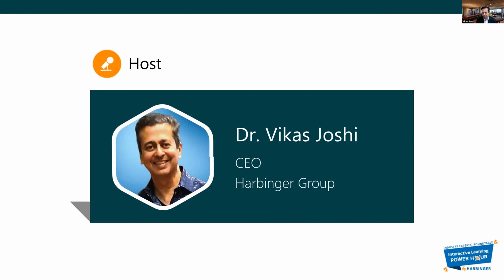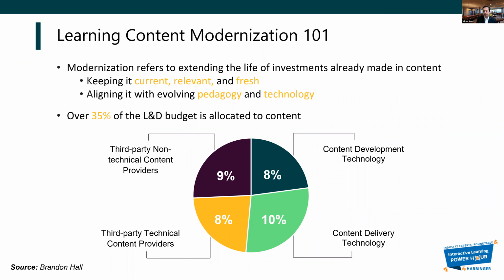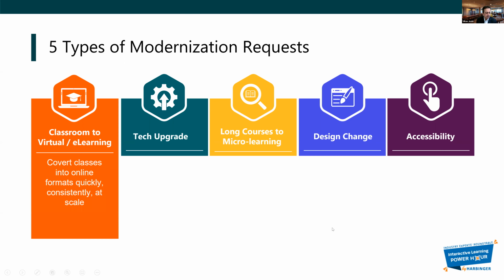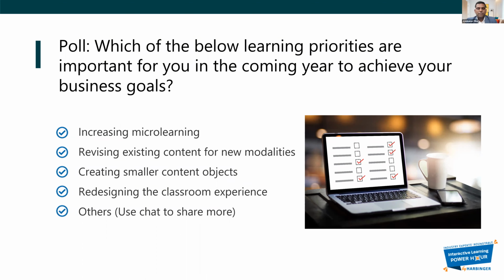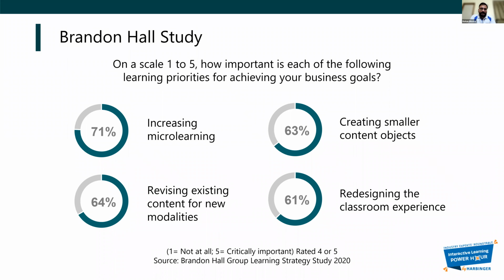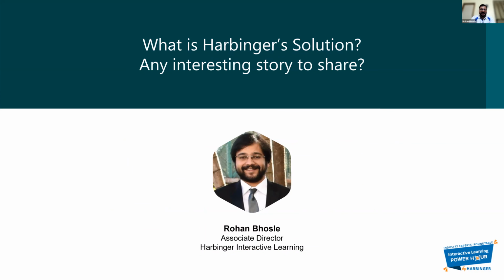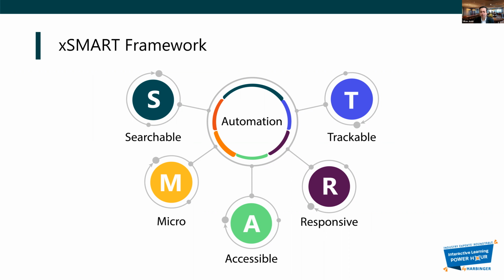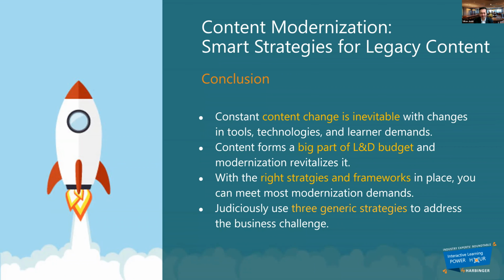Power Hour - Content Modernization: Smart Strategies for Legacy Content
Watch Harbinger Interactive Learning Power Hour session on ‘Content Modernization: Smart Strategies for Legacy Content’. The session was intriguing and insightful, wherein industry stalwarts shared their rich experiences on the significance and benefits of content modernization, and the best approaches to implement a successful modernization strategy.

Watch Dr. Vikas Joshi, CEO at Harbinger Group, in conversation with our panelists Paul Schneider, Ph. D., SVP Business Development at dominKnow Inc., Praveena Mitran, Digital Learning Lead at Bahwan CyberTek and Rohan Bhosle, Associate Director at Harbinger Interactive Learning.

Here are the key takeaways from the session:
• Know the significance and benefits of content modernization
• Understand the areas of concerns that organizations have with respect to modernization
• Discover best approaches that companies have adopted for modernizing their legacy content